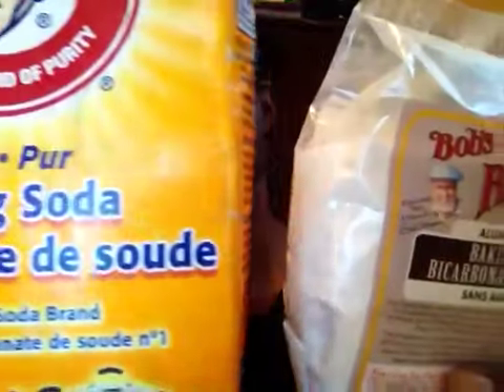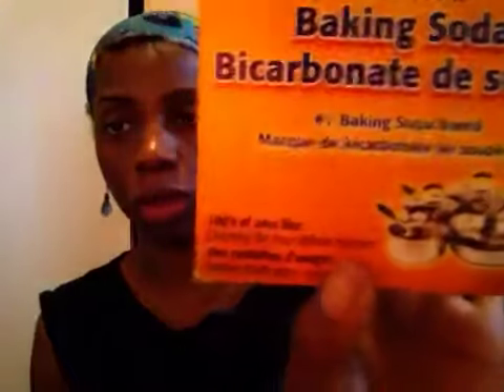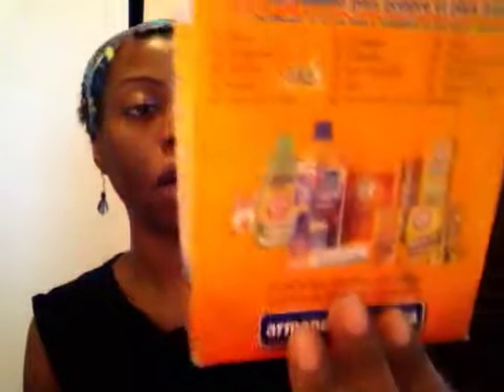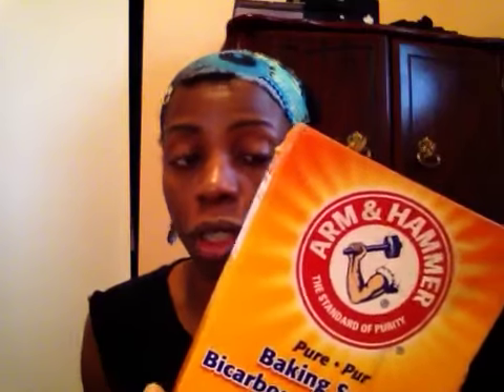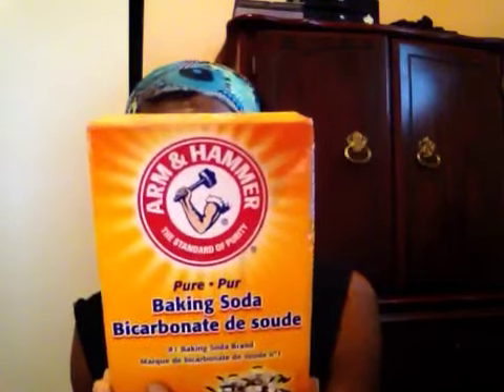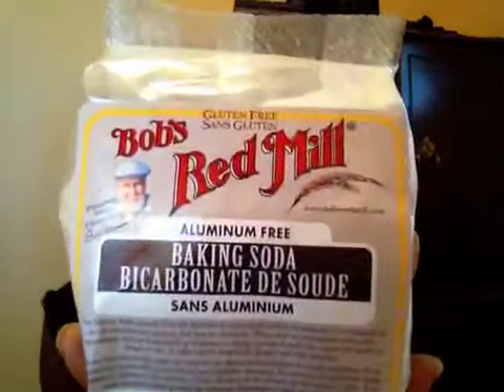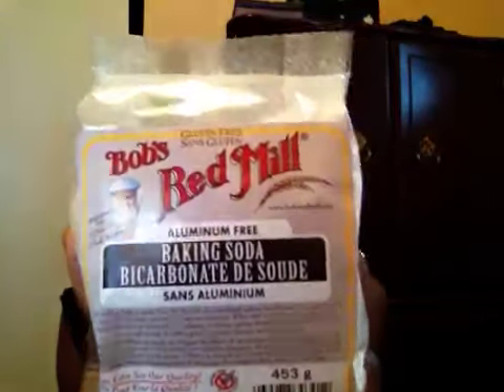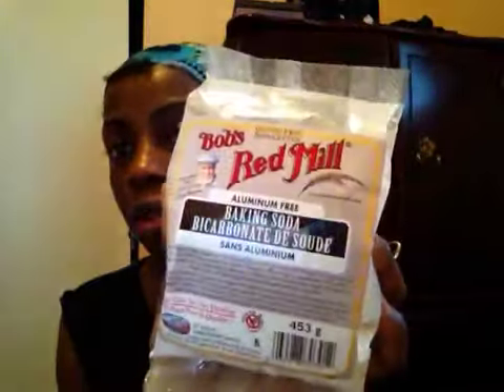Baking Soda with Aluminum?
I was running away from aluminum deodorants and ran right into a baking soda containing aluminum.  Sigh.  Found an aluminum-free baking soda at my neighborhood health food store for just over $3.  Whew...

Where to find bobs baking soda